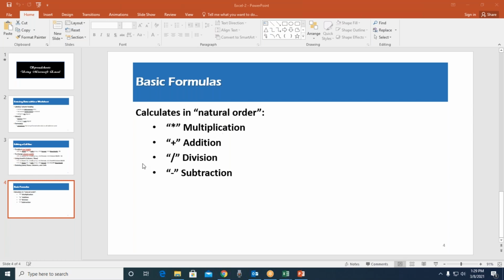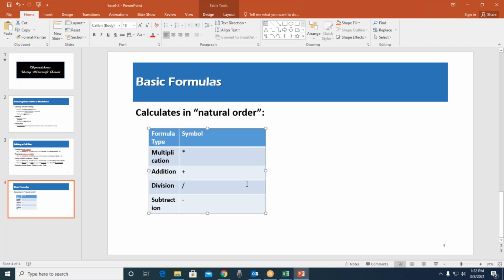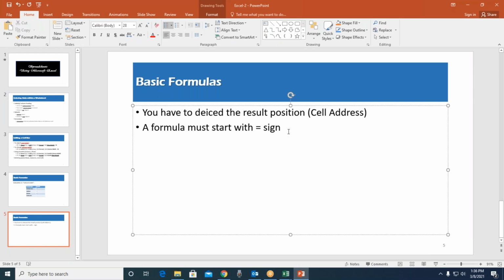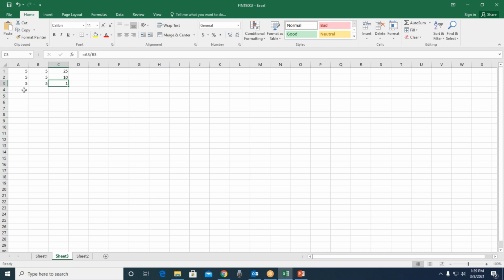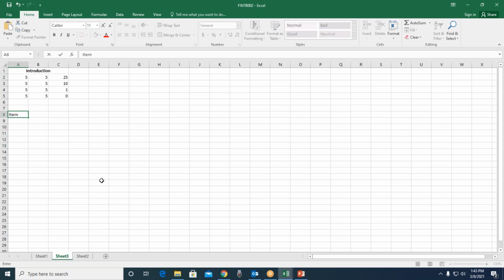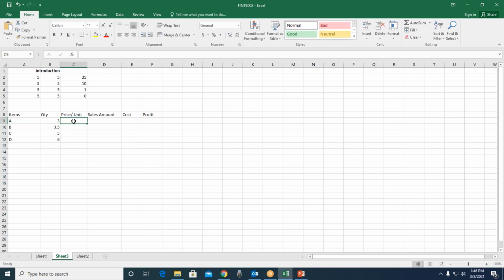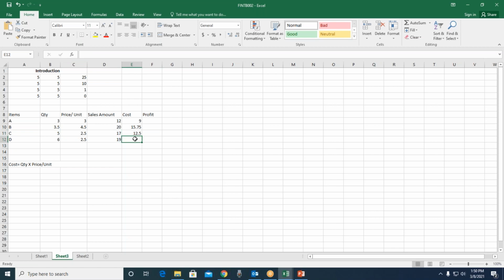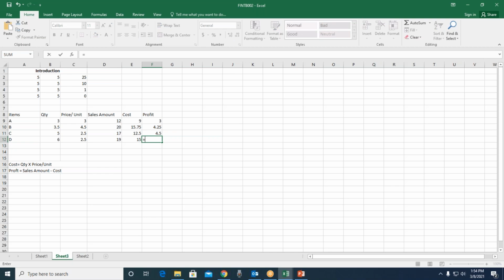Class No 10